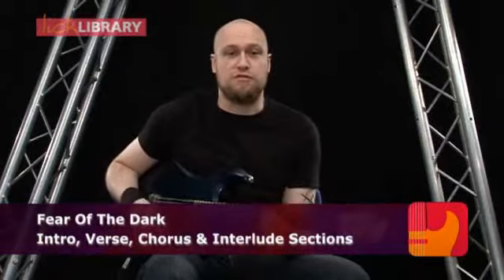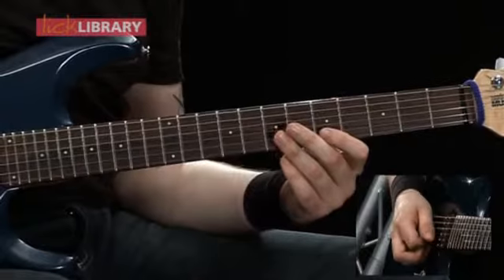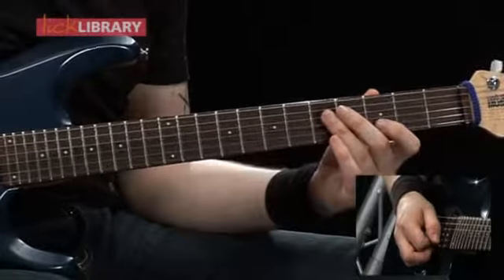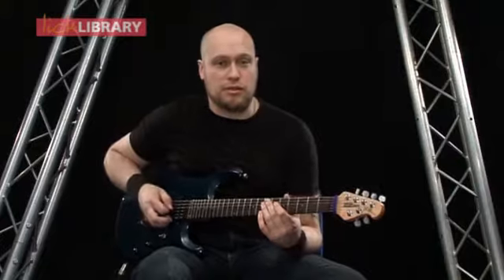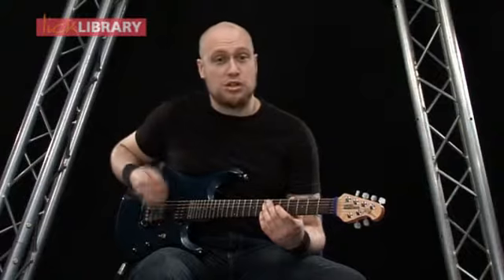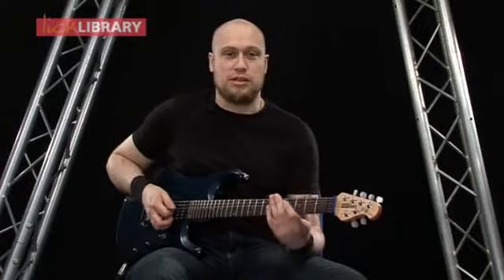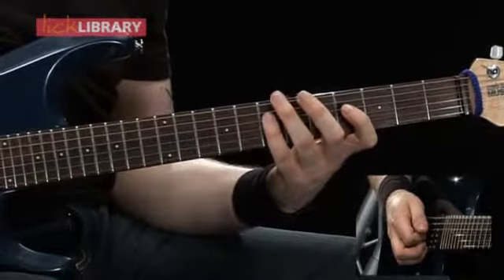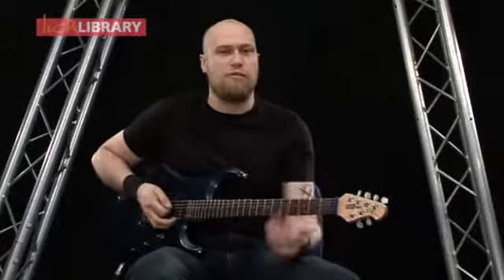01 Intro 1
fear of the dark intro lessons